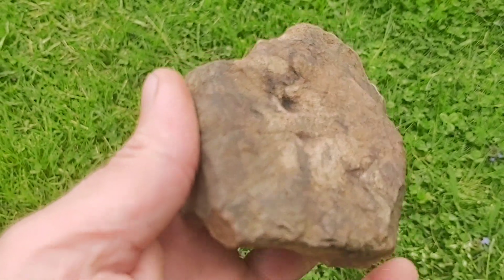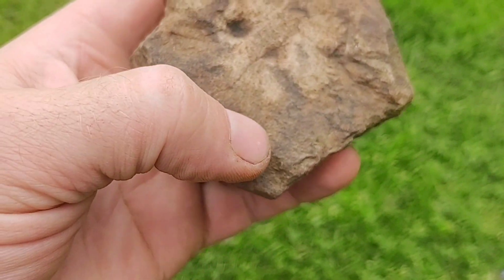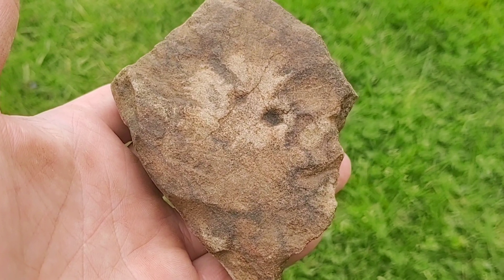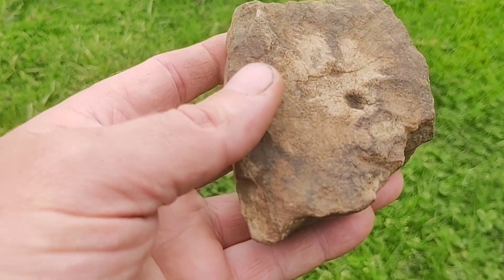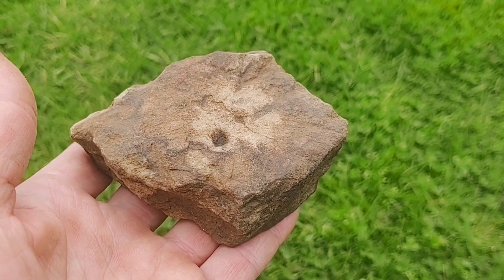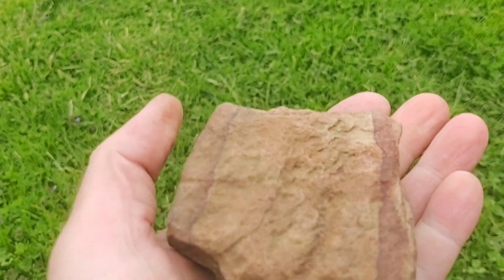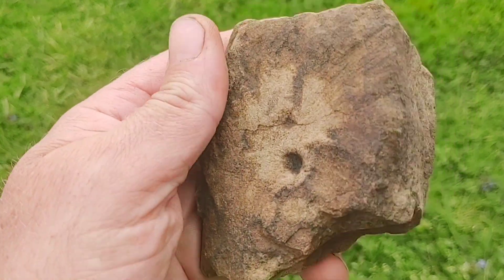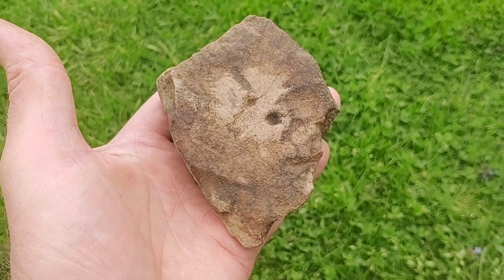Etched Sandstone native American Artifact , central Ohio 5/5/2022